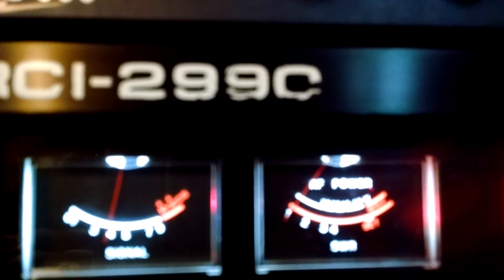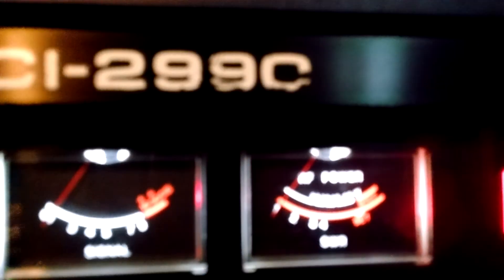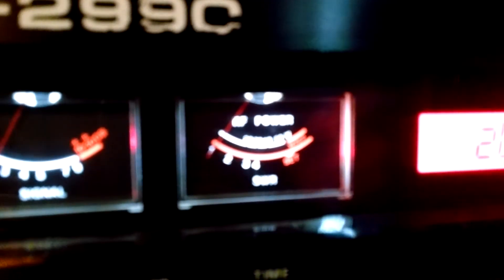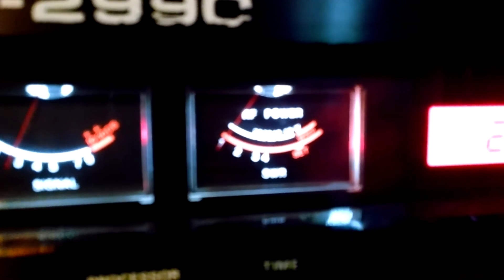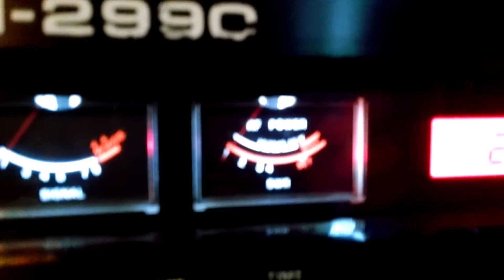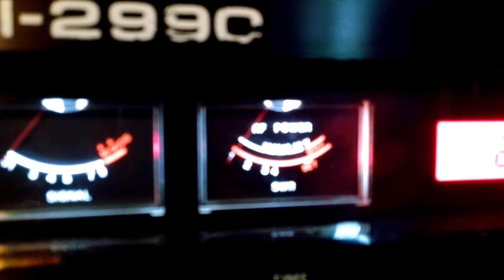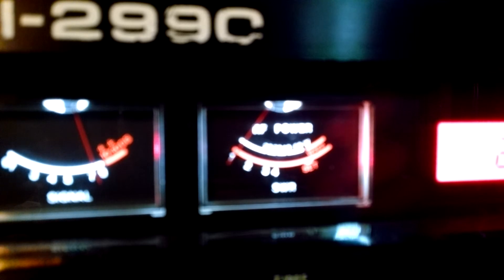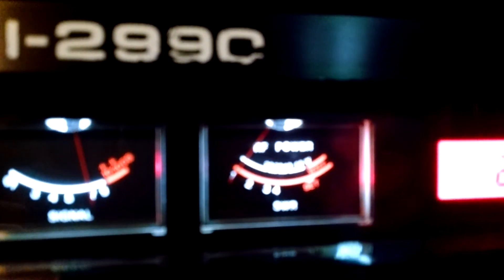Ham operations on 10 meter. Computer talking